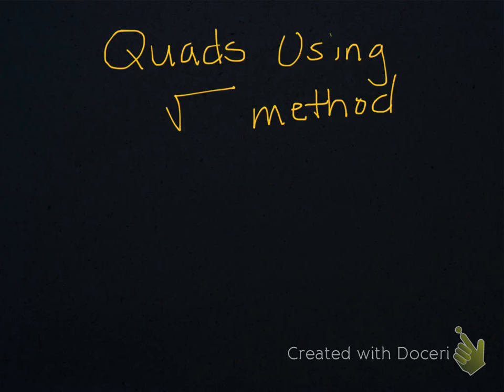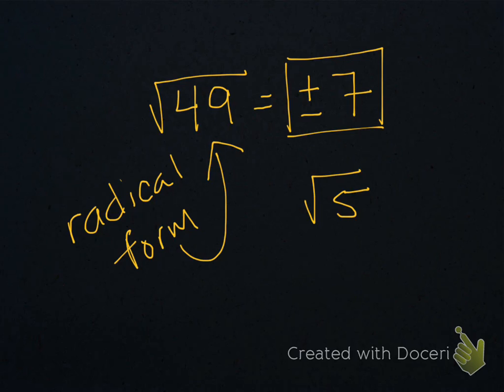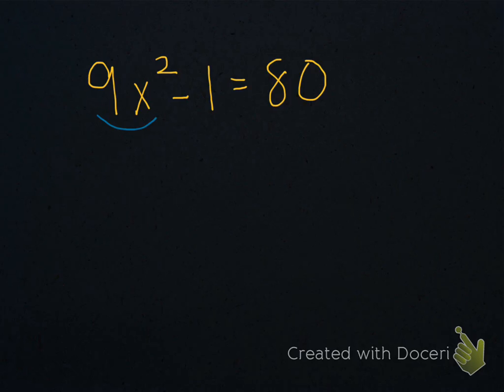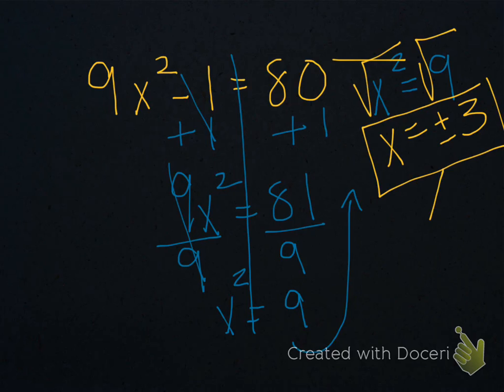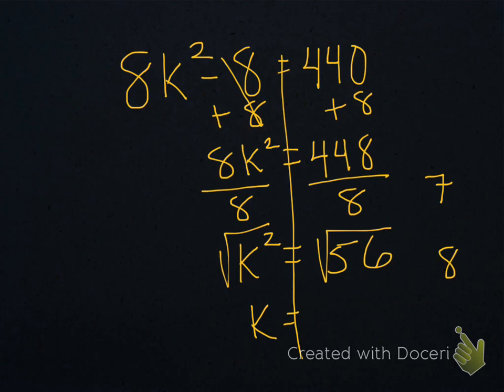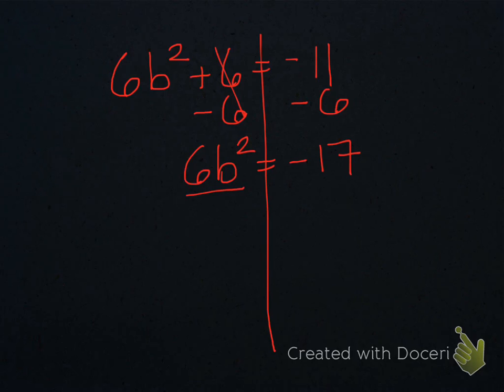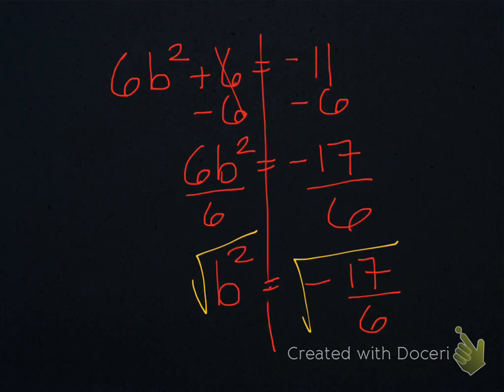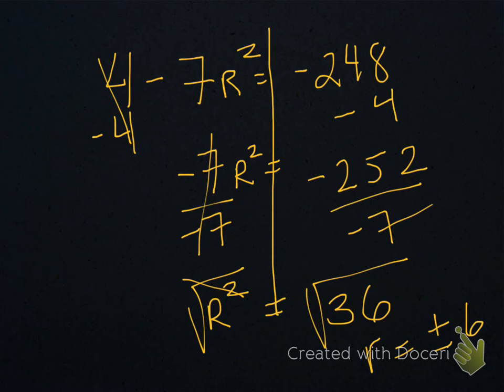solving quadratic equations using square roots